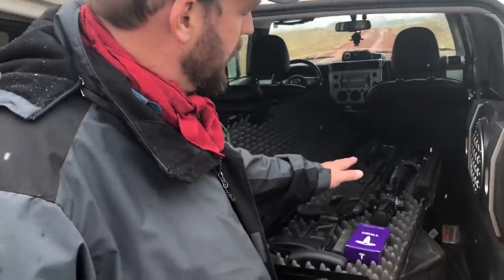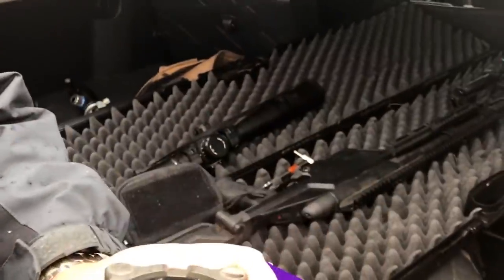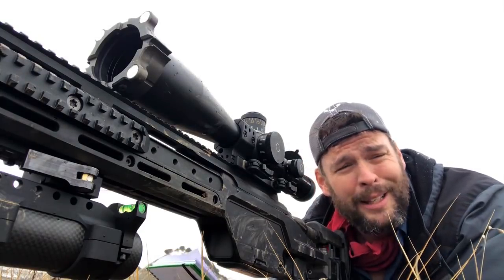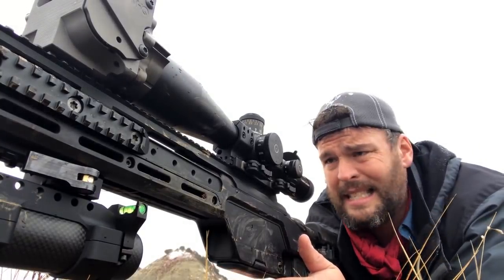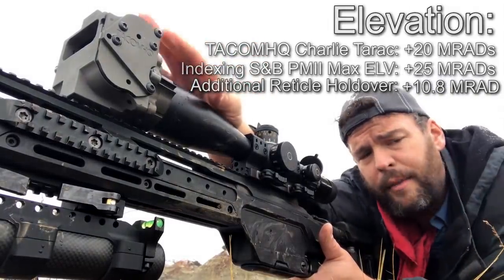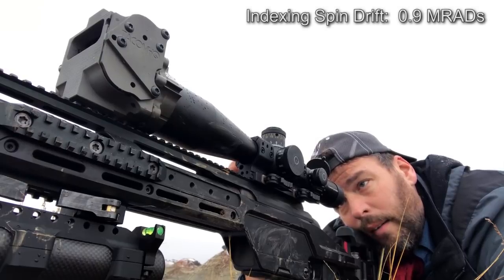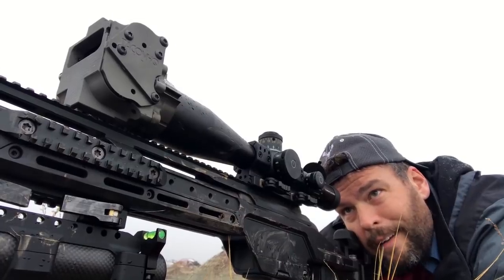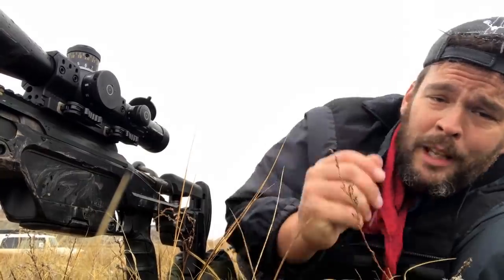.308 Win Extreme Long Range Equipment ~ Rex Reviews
How does a .308 make it beyond 1 mile effectively?  Rex demonstrates the use and application of proprietary ELR (extreme long range) peripheral equipment and ammunition.

The TACOM HQ Charlie Tarac magnetically attached prism device is an optical accessory that adds from zero to 1,000 MOA (or 300 MILs) of elevation adjustment to scopes instantly without having to change your rails, rings, cheek piece, or 100 yard zero and enables you to shoot with full magnification.  Each Charlie is preset to an exact MIL or MOA (true not shooter's MOA) value custom to each order.

The Steyr SSG 08A1 is one of the finest factory sniper rifles ever made, standby for full review soon.

The TROM FLIGHT SUPERSONIC 7.62×51 round utilizes multiple patent pending technologies related to flight dynamics to give rise to the most accuracy and precision at distance for the 7.62×51.  They remain dynamically stabile well, beyond the max supersonic range of the bullet.  These are precision made and individually inspected bullets of the utmost quality which translates to incredible consistency from shot to shot and lot to lot.

The Accuracy Solutions BipodeXT TAC III, provide the ability for the shooter to extend the resting point (fulcrum) beyond the muzzle of most rifles, thus reducing the point of impact shift caused by unintentional movement at the toe of the rifle system, during the climax of the firing sequence.  It make aiming stability much easier to attain quickly in the field.

Song Title: Green Leaved Recherche' and Particle Jam
Music and Lyrics by: TiborasaurusRex
Instrumentation and Vocals by: TiborasaurusRex
Recorded by: TiborasaurusRex